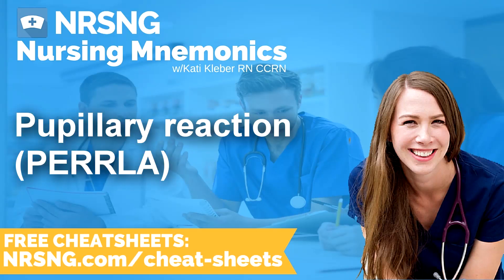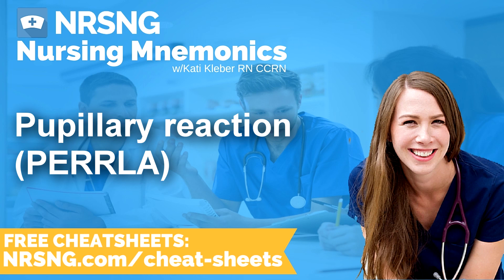Pupillary reaction PERRLA Nursing Mnemonics, Nursing School Study Tips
Pupillary reaction
Under normal circumstances the pupils will be equally round, react briskly to light, and will also accommodate when an item moves closer.

PERRLA
Pupils
Equally
Round and
Reactive to
Light and
Accommodate